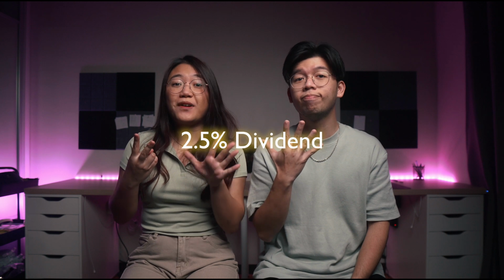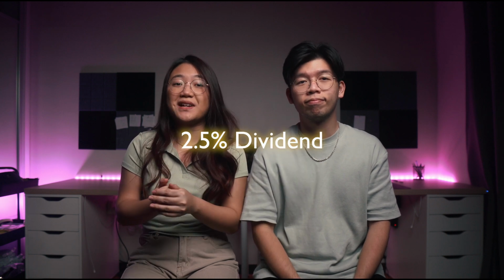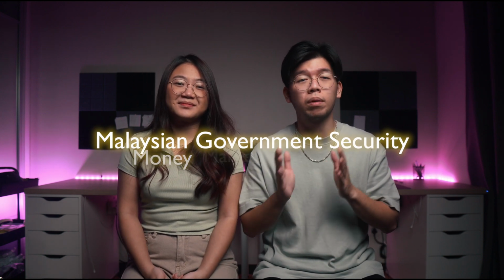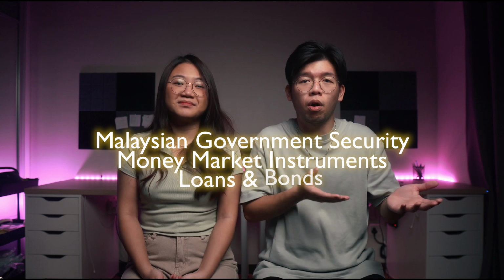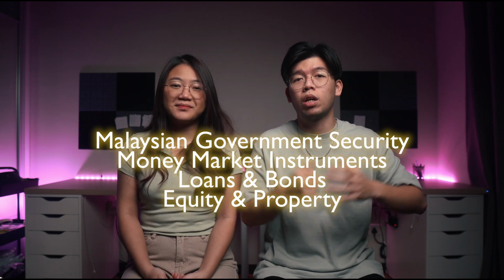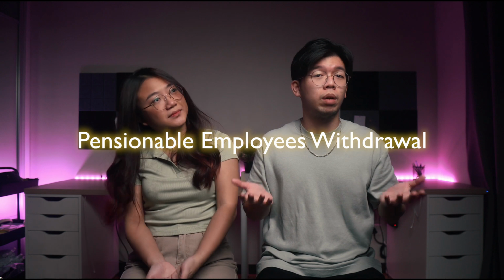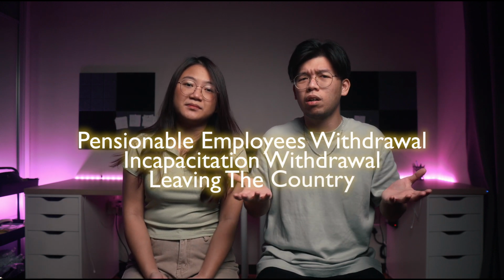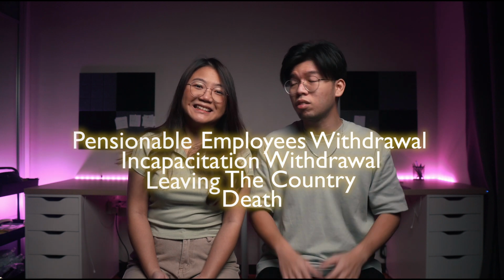The TRUTH about your EPF in Malaysia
Are you the type of person who knows the existence of EPF, contributes to EPF, or maybe you don't even have an EPF account, but you have no idea on what you are contributing to and when you can withdraw your money from the EPF account.

You’ve probably heard of EPF countless times. EPF actually stands for Employees Provident Fund. It is a social security institution formed according to Malaysia Laws, which basically provides savings plans and retirement benefits for employees in both the private and non-pensionable public sector.

In this video, we will highlight all you need to know EPF Malaysia or KWSP Malaysia. such as what is EPF Malaysia? How does EPF Malaysia work?